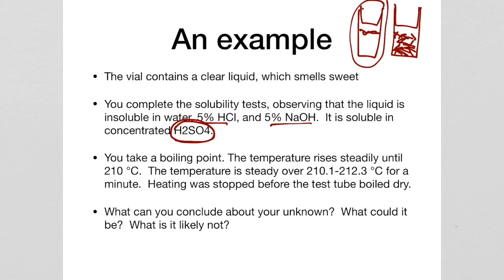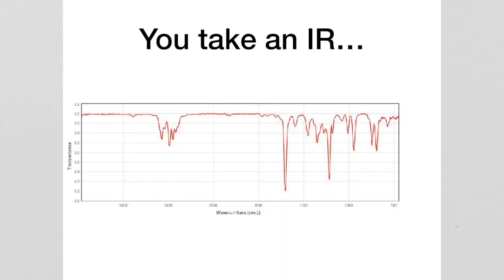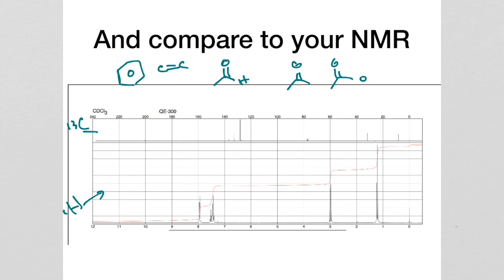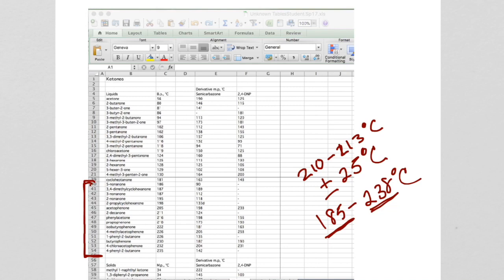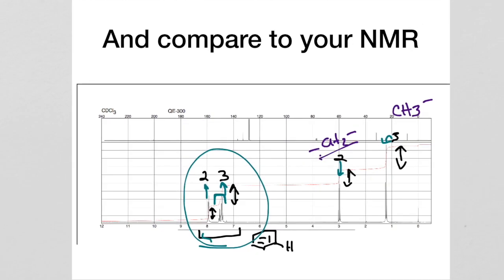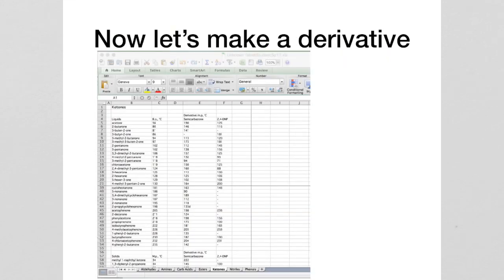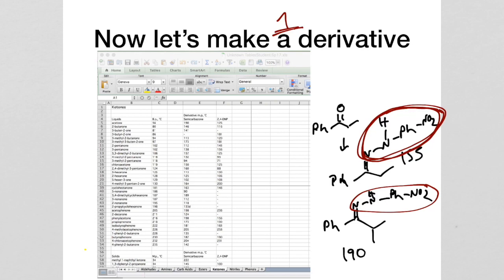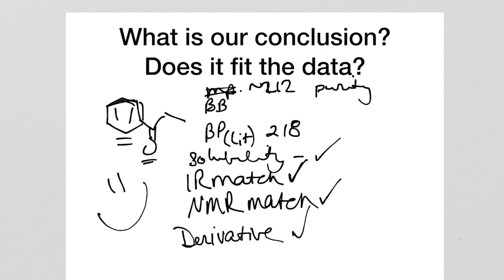Unknowns Example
how to solve unknowns